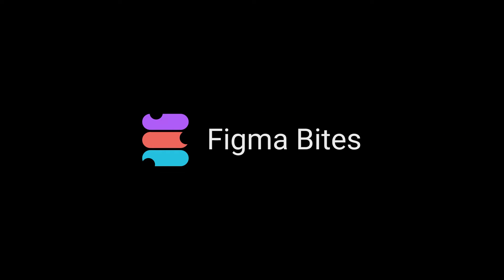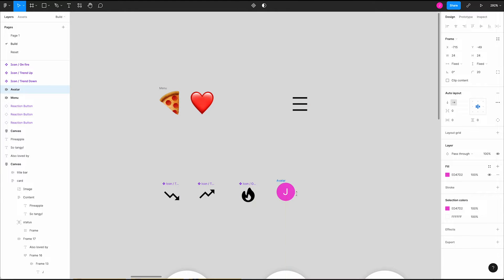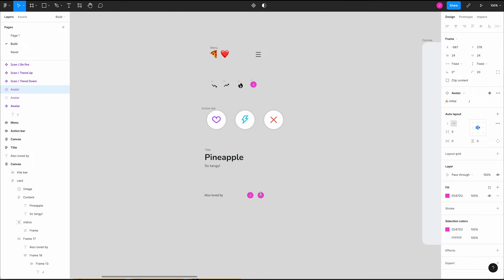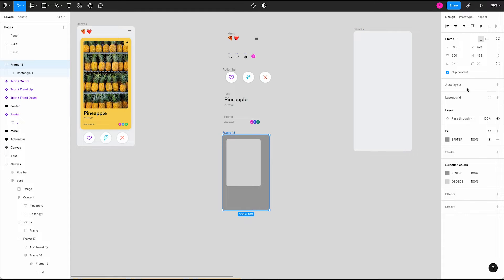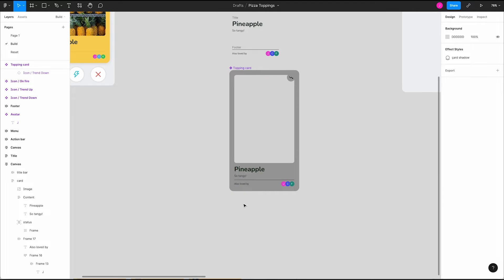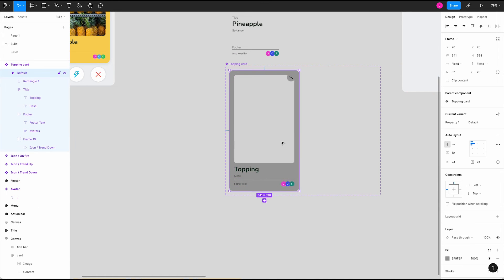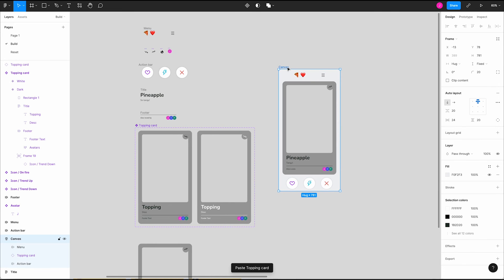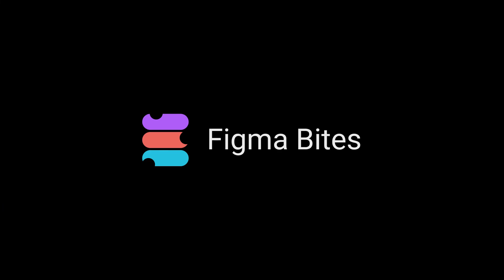How to create mockups using Figma | Figma Big Bite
Welcome to our first Big Bite!

We've had the idea to make a longer format video for awhile now. And wanted to balance that with our desire to keep videos short and easily consumable. As the channel started growing it felt right to mark our first 1000 by creating our first longer format video.

In this video we walk through the process of creating powerful mockups using features we've covered in other videos plus highlighting new ones we haven't. You'll learn about Auto Layout, Copy and Paste goodies, Component Properties, and more.